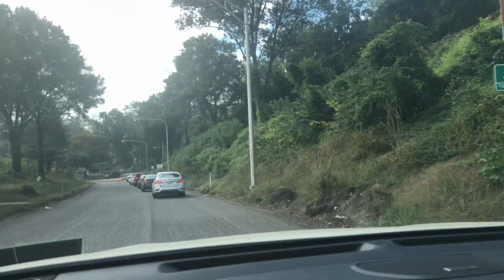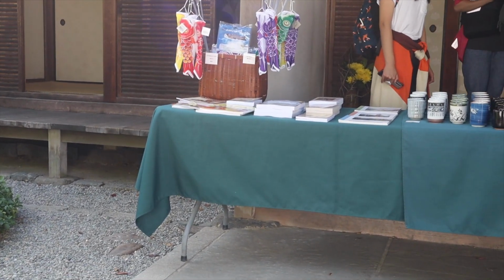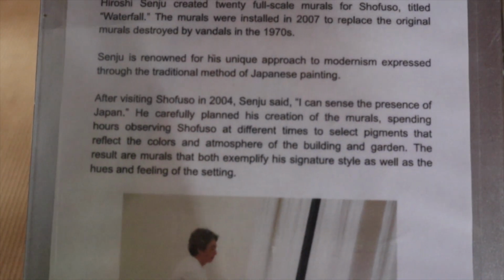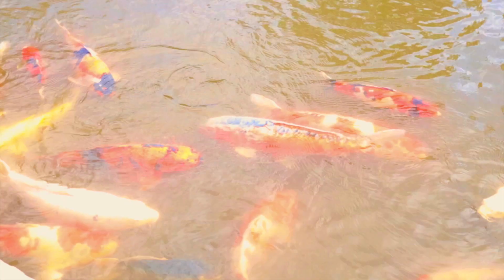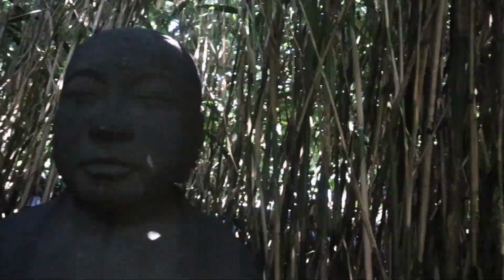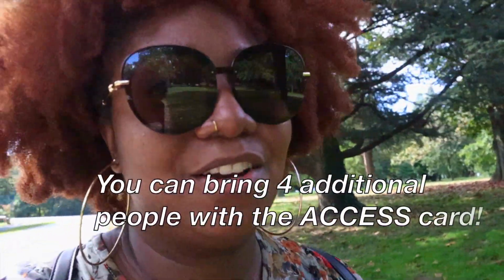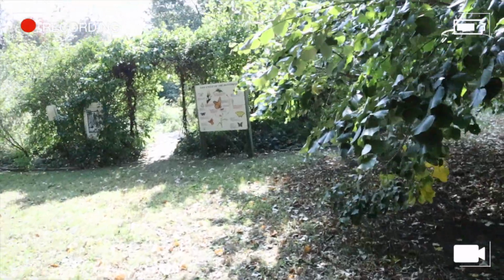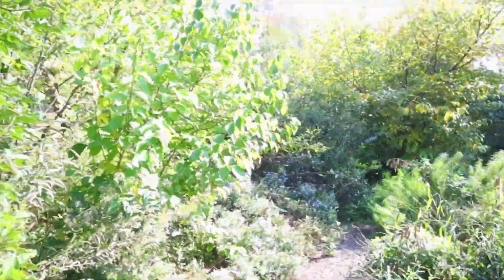Shofuso Japanese House: A Hidden Gem in Fairmount Park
My name is Nicole Mercedes and today we'll be exploring the beautiful Shofuso Japanese House located in Fairmount Park in Philadelphia. I'm excited to show you all the amazing things this historic house and garden have to offer.

As we take a tour of Shofuso, we'll discover the fascinating history behind this unique and enchanting house. We'll explore its beautiful Japanese-style architecture and discover the intricate details that make it a true masterpiece.

We'll also take a stroll through the tranquil Japanese gardens surrounding the house and see how they're designed to create a peaceful and harmonious environment.

So sit back, relax, and join me on this adventure as we discover the wonders of Shofuso Japanese House in Fairmount Park.  Whether you're a local or just visiting the area, this is an experience you won't want to miss!